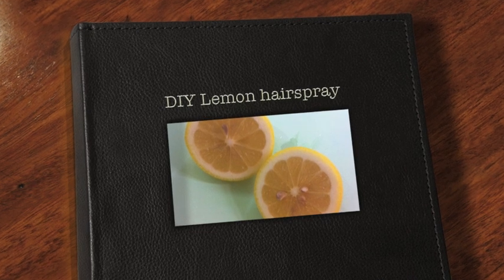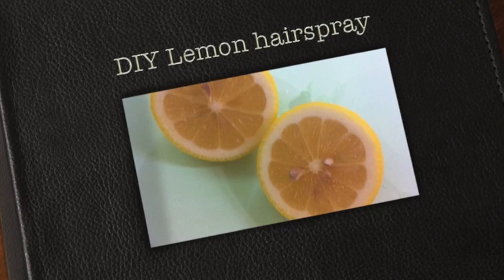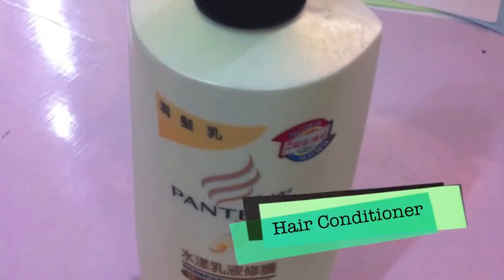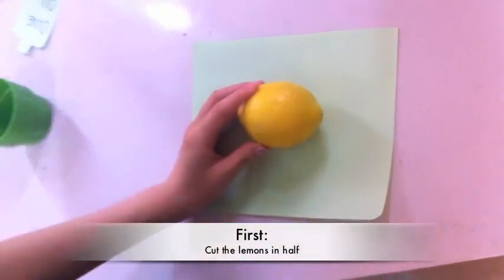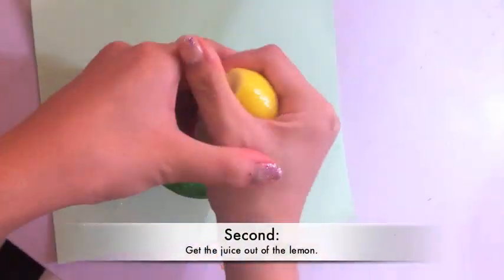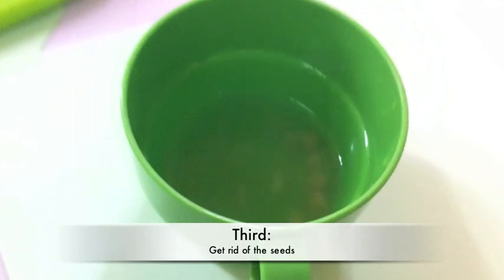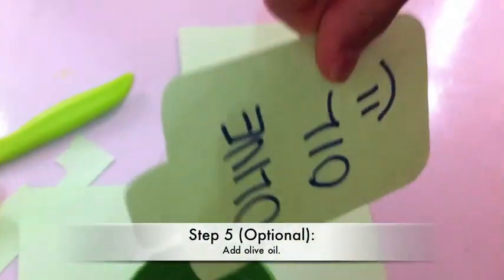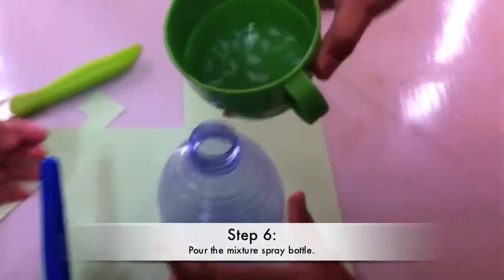DIY Lemon hairspray - How to lighten your hair colour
DIY lemon hairspray that helps lighten your hairrrr! :)
(This works mostly if you have blonde hair but may lighten darker hair by a bit but it won't be as obvious as for blondes)

Also comments asking for more info will be replied ASAP.

Things you will need:
1.Two lemons
2. Hair conditioner
3. Spray bottle
4. Olive oil (optional) *for moisturizing*

Music- A place in this world (Taylor Swift) Up all night (One Direction) ;)